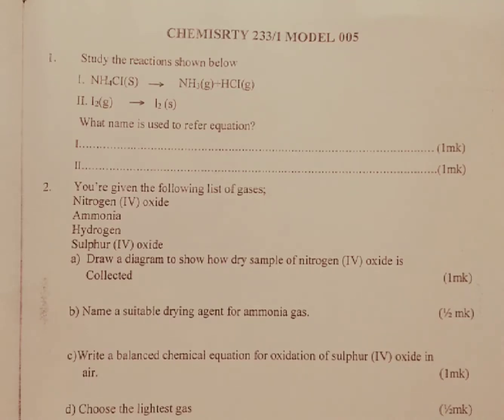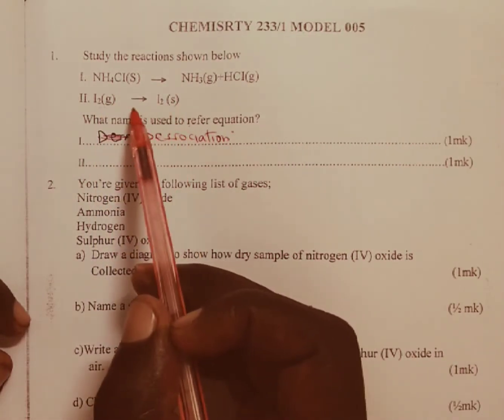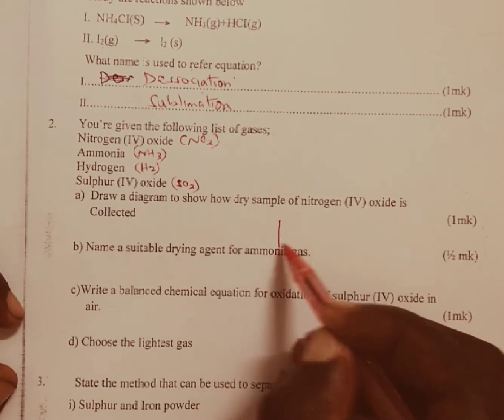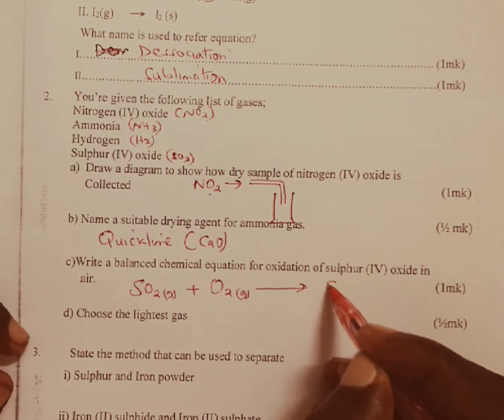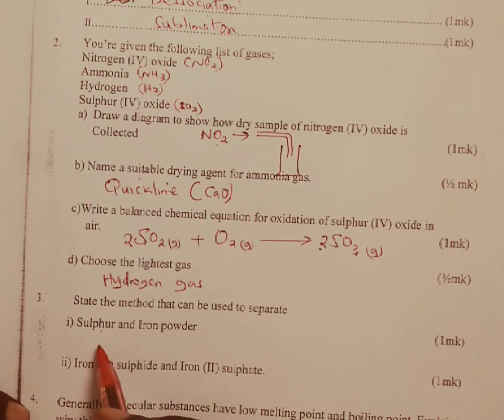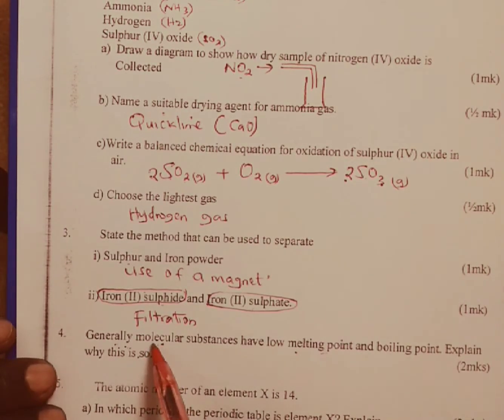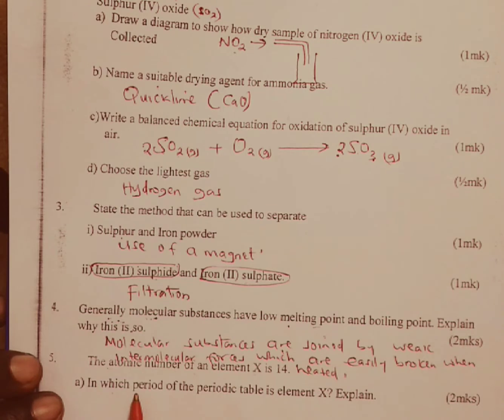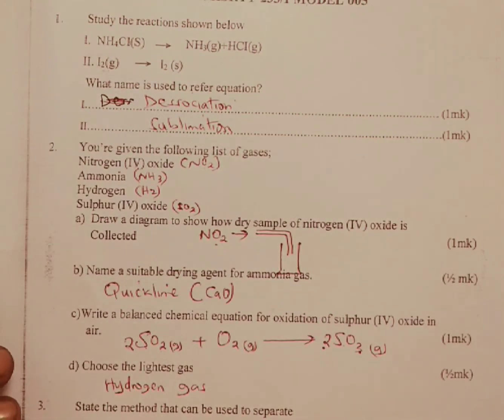Kcse paper 1 Chemistry Revision.